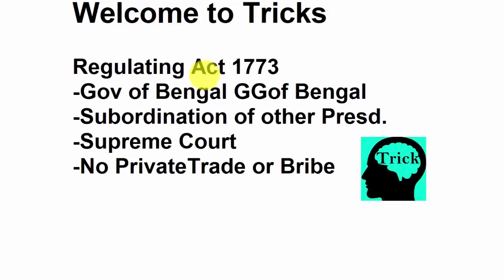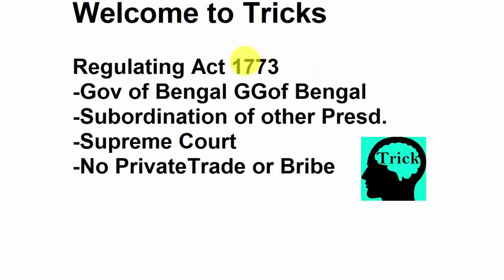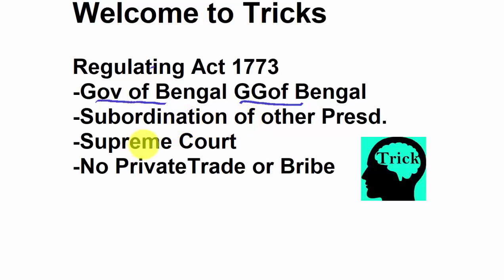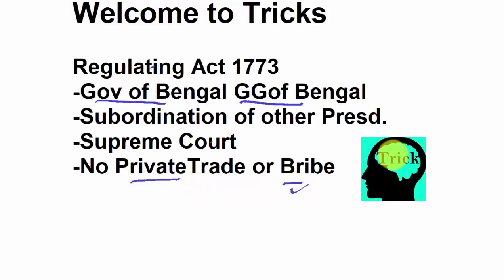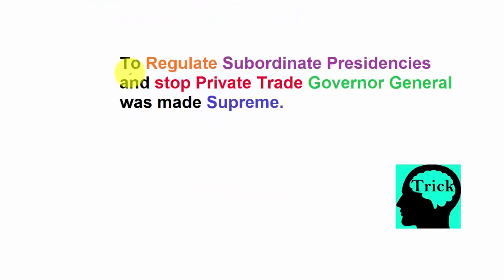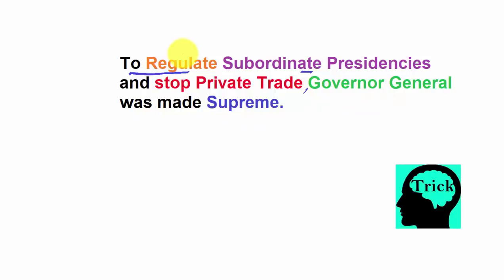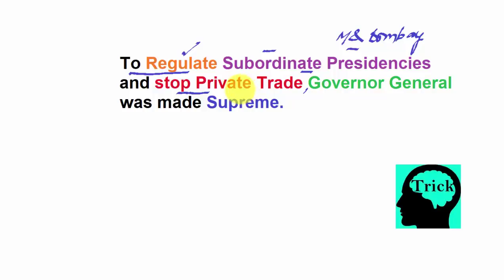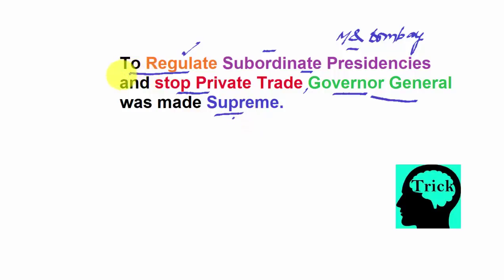Trick To Remember Regulating Act 1773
Trick To Remember Regulating Act

Our UPSC CSE IAS Prelims test Series 2018